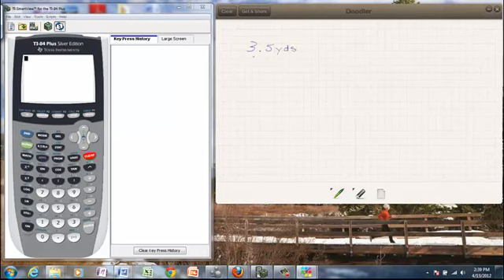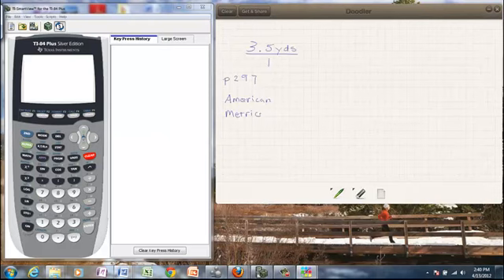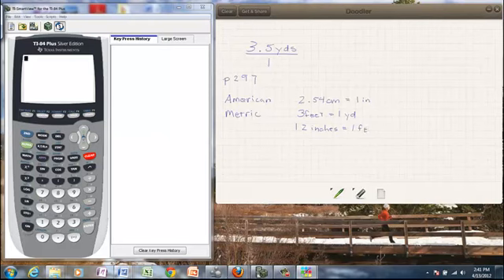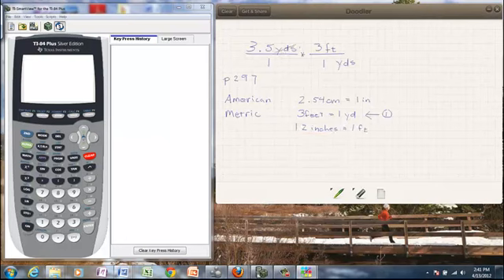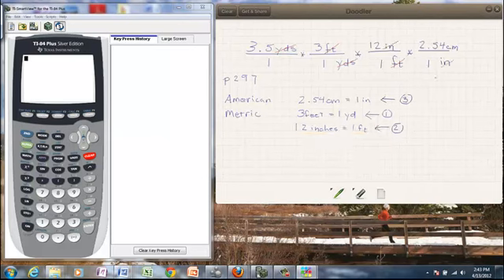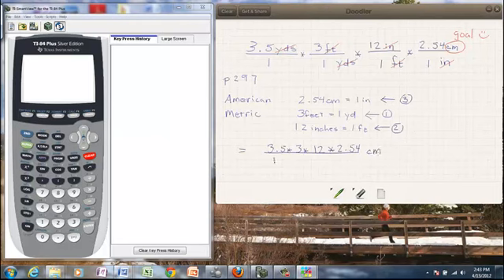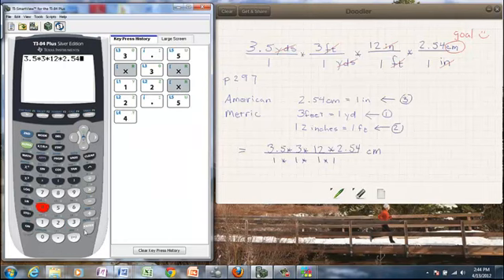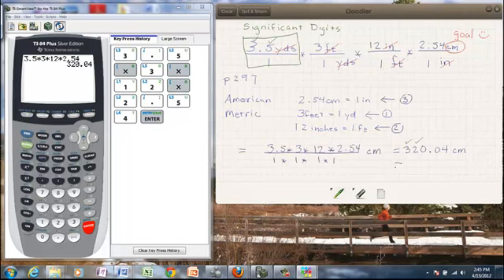Act2 3 1 fu Flash Medium 20120413 01 56 49PM